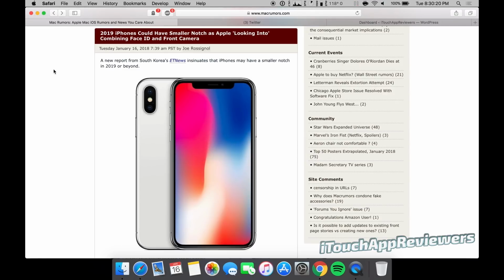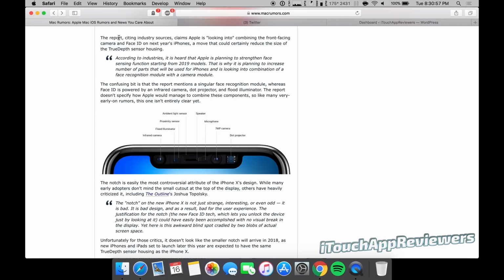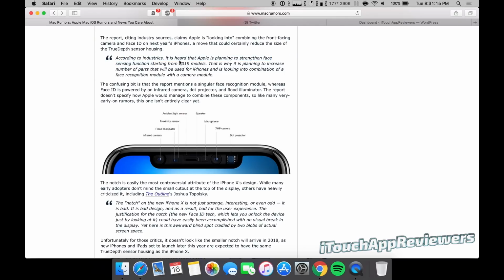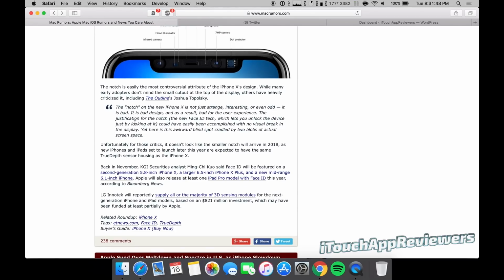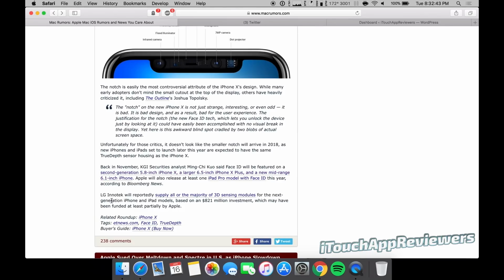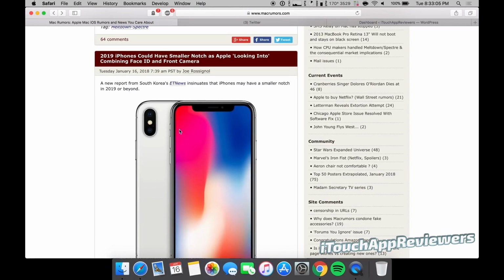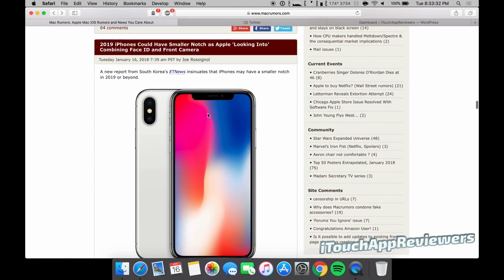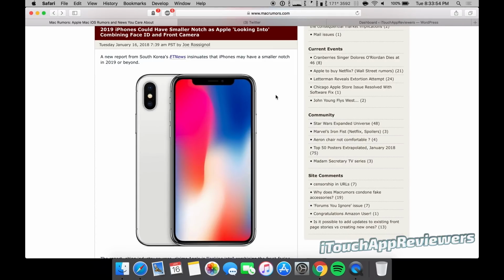Smaller Notch on 2019 iPhone X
South Korea's ETNews reports that 2019 iPhones may have a smaller notch, combining Apple's Face ID and front facing camera into one module.